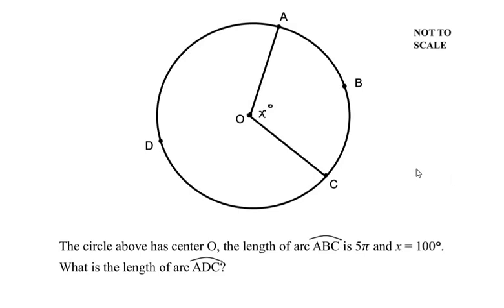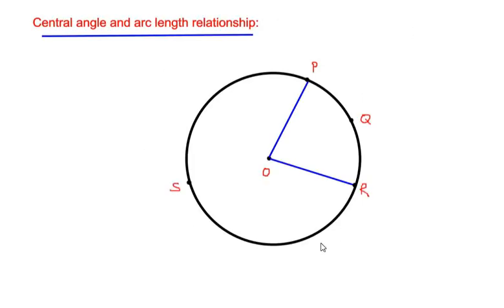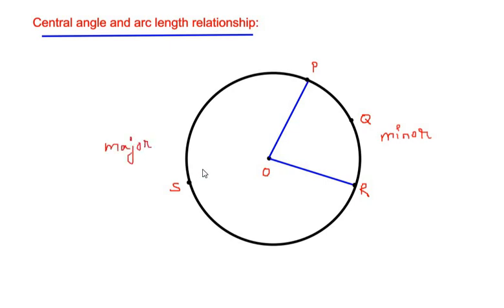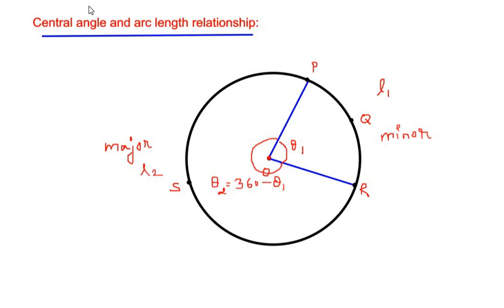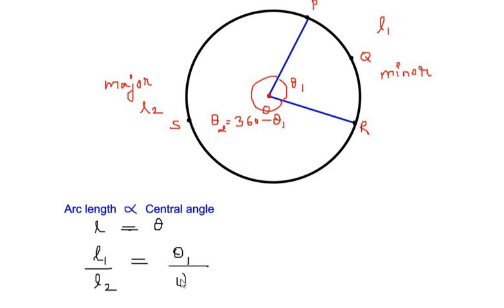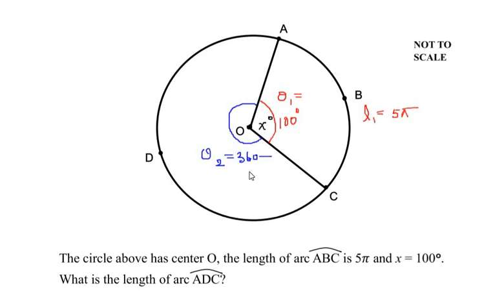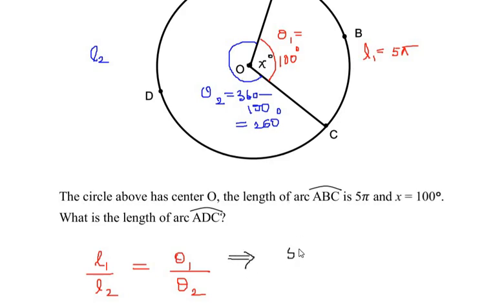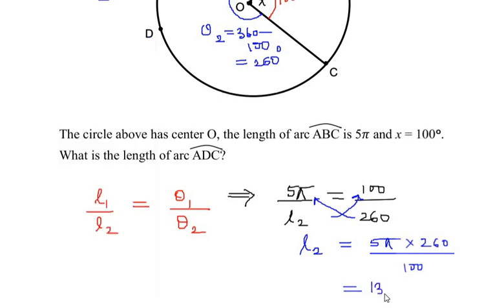The circle has center O, the length of arc ABC is 5π and x = 100°. What is the length of arc ADC?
This video explains a SAT Maths example on mensuration using the relationship between central angles and arc lengths.